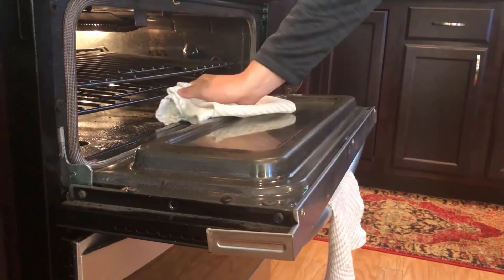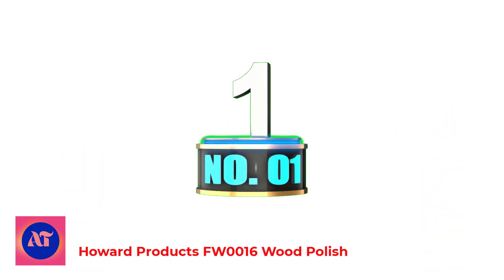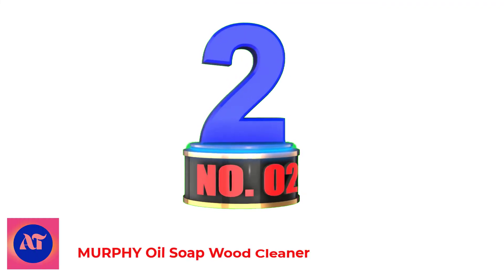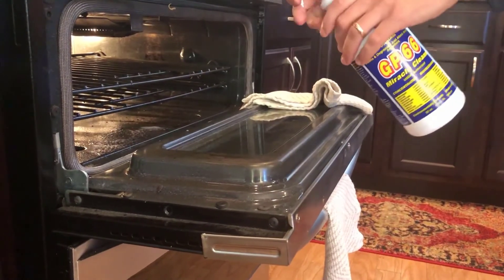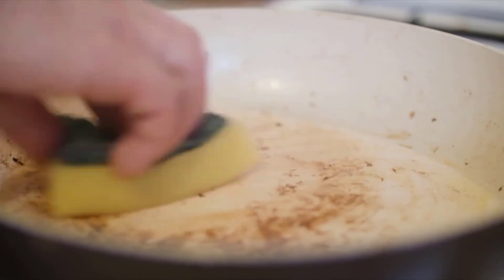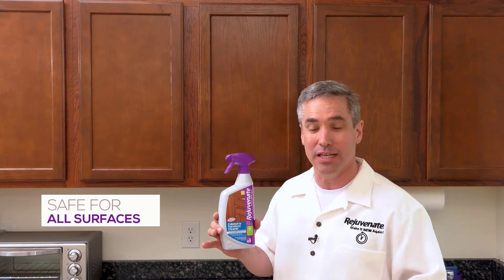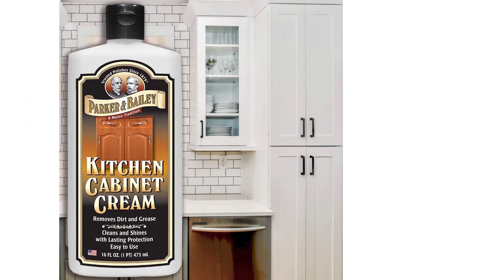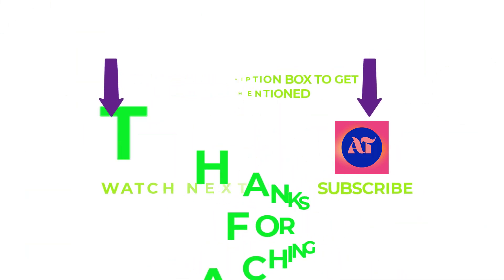BEST KITCHEN CABINET CLEANER AND POLISH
There are many different types of kitchen cabinet cleaners and polishes on the market, so it can be difficult to choose the best one for your needs. However, there are a few things to keep in mind when making your decision. First, consider what type of finish you have on your cabinets. If you have a natural wood finish, you'll want to use a cleaner and polish that are specifically designed for that type of finish. Second, think about how often you'll be using the cleaner and polish. If you only plan on cleaning and polishing your cabinets once in awhile, then you don't need to invest in a heavy-duty cleaner. However, if you plan on using the cleaner and polish on a daily basis, then you'll want to choose something that is more durable. Finally, consider your budget. There are cleaners and polishes available at all price points, so you should be able to find something that fits into your budget. With these factors in mind, you should be able to find the best kitchen cabinet cleaner and polish for your needs.

Product Links:

1. Howard Products FW0016 Wood Polish

2.  MURPHY Oil Soap Wood Cleaner

3. GP66 Green Miracle Cleaner

4.  Rejuvenate Cabinet & Furniture

5. Parker and Bailey Kitchen Cabinet Cream

TIMESTAMPS:
00:00 Introduction
00:49 Howard Products FW0016 Wood Polish
1:41 MURPHY Oil Soap Wood Cleaner
2:21 GP66 Green Miracle Cleaner
3:40 Rejuvenate Cabinet & Furniture
4:40 Parker and Bailey Kitchen Cabinet Cream